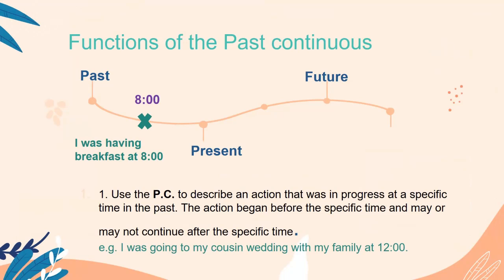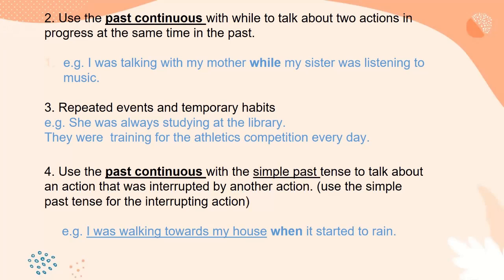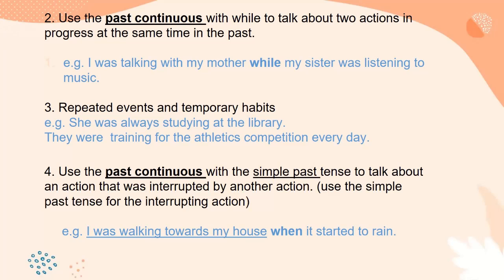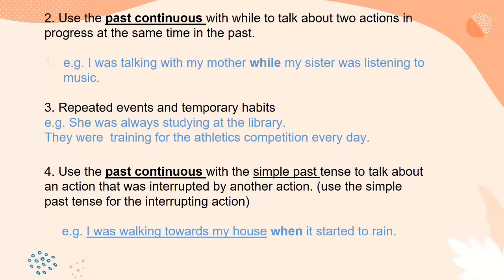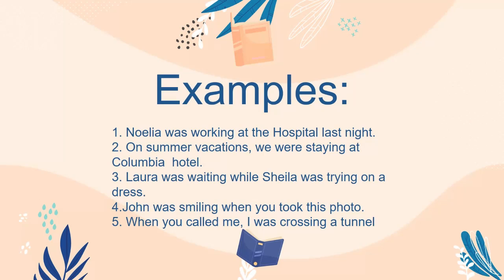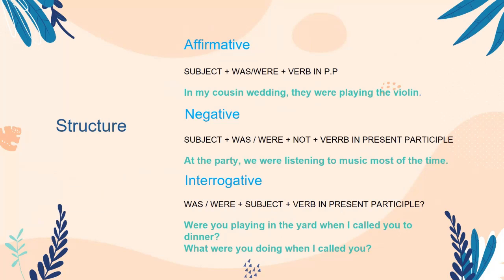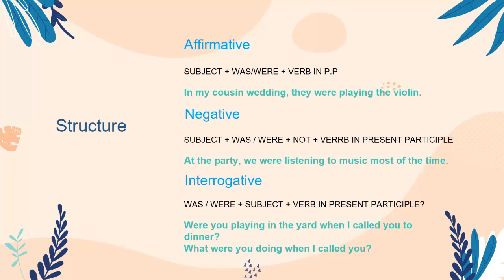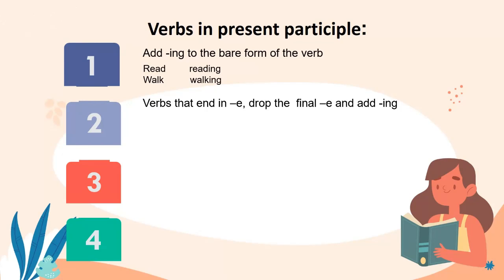Past continuous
Subject: English II
Made by Rachel Gonzales